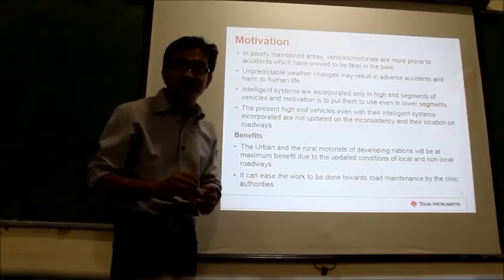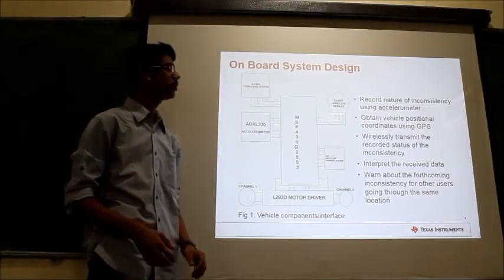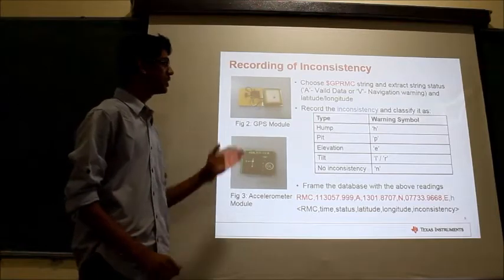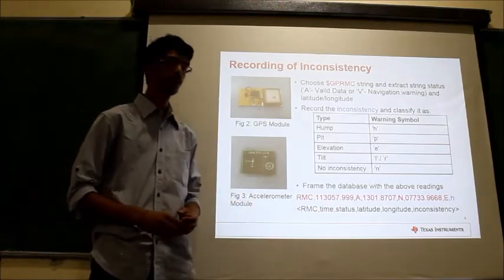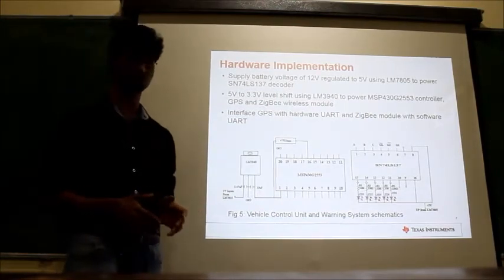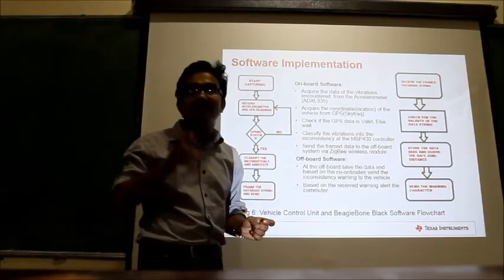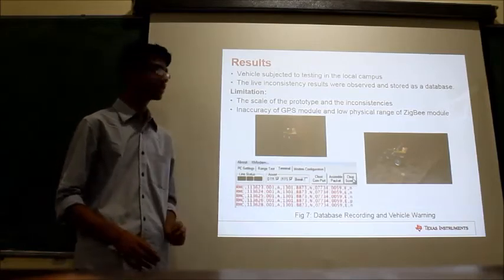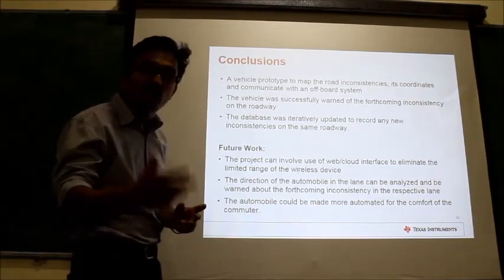TIIC IADC 2014 Team 93 Road Charecterization for Digital Maps Video Presentation